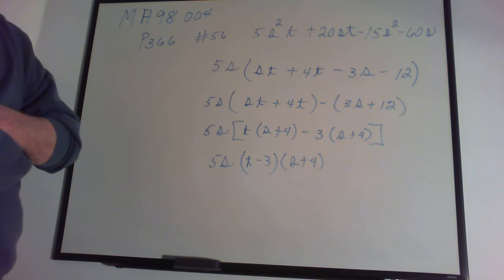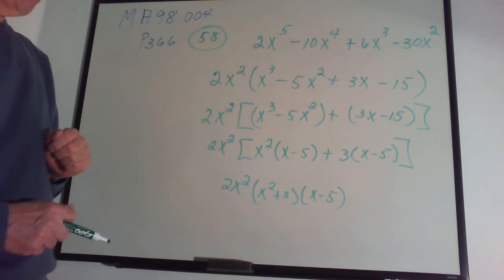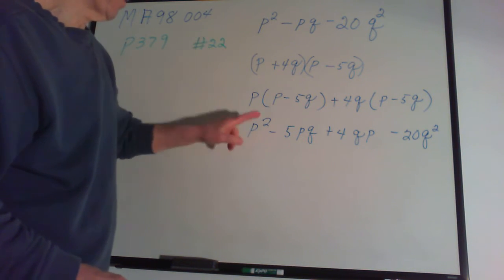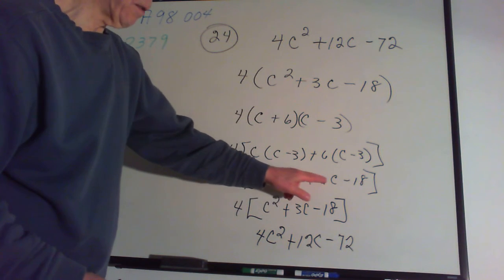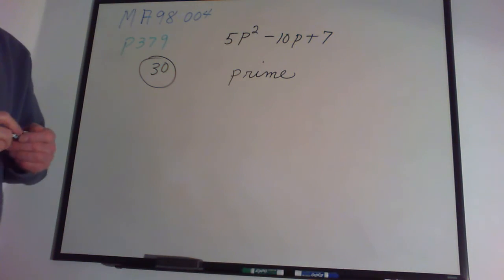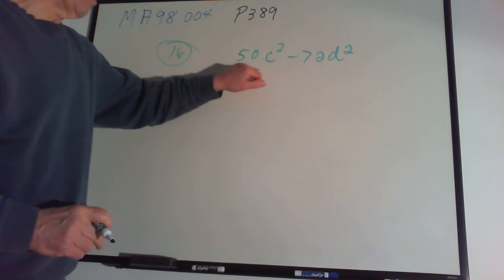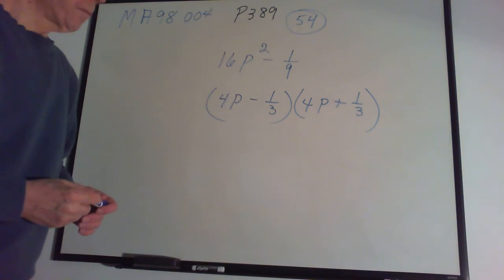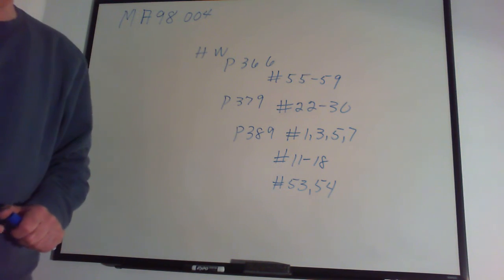MA 98 004 F